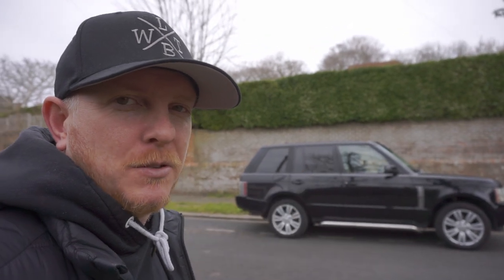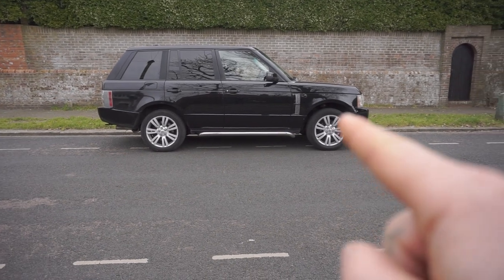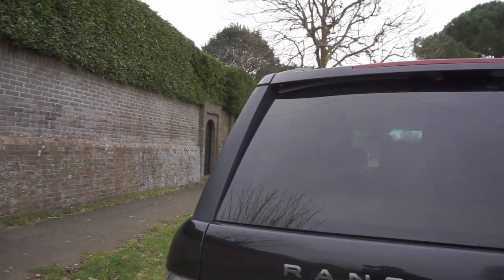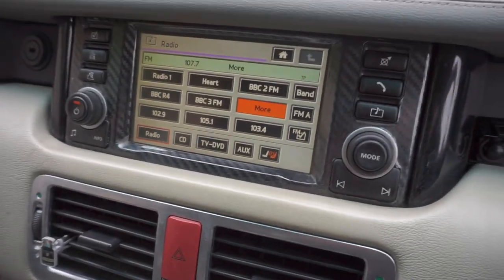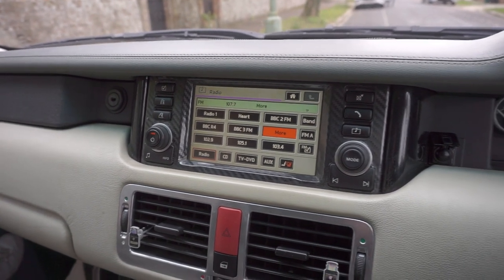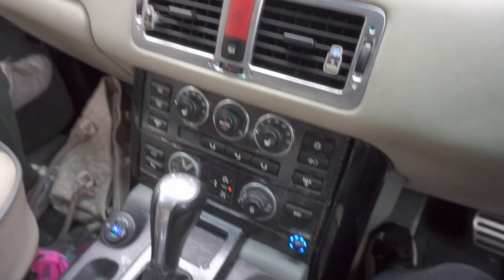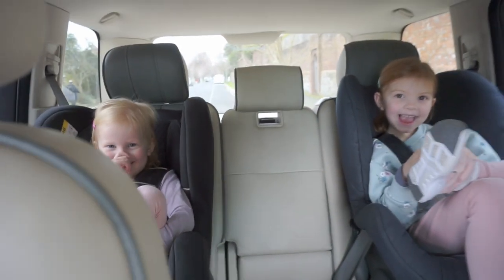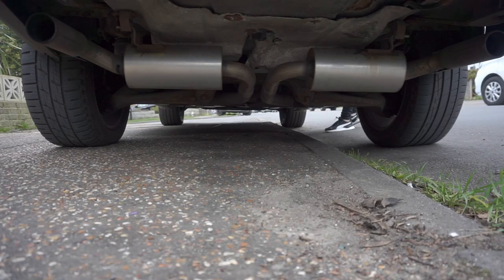We purchased a Supercharged V8 RANGE ROVER L322 with 220,000 miles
What do you think we like about it and don't like (if thats possible).

Vlogging kit:
SONY A5100